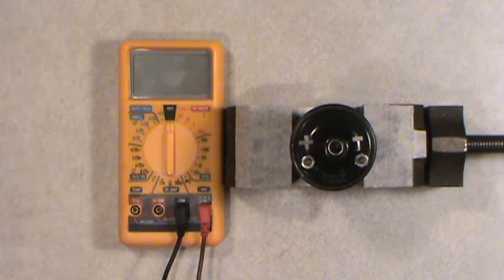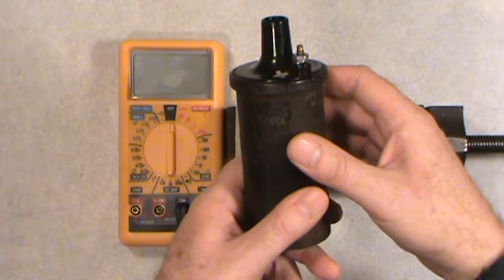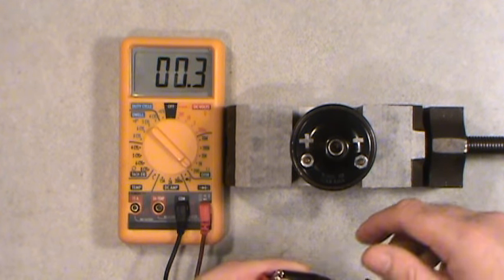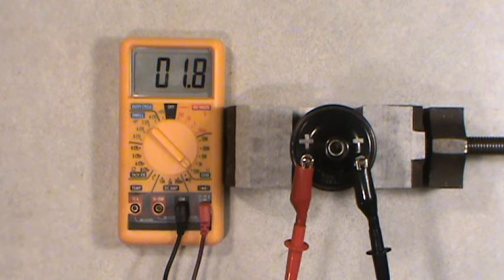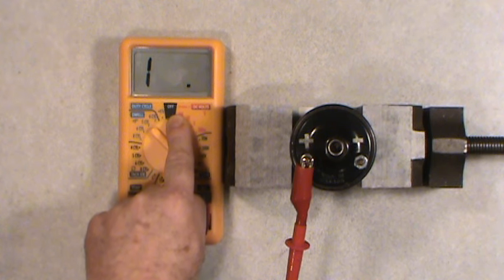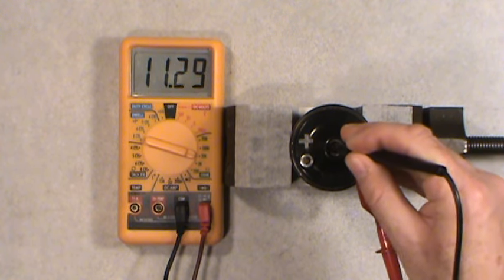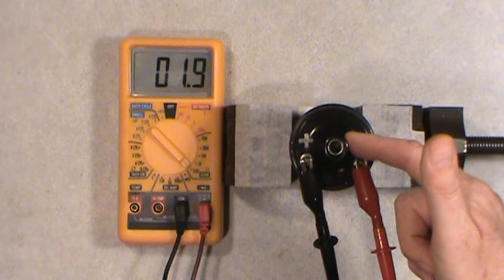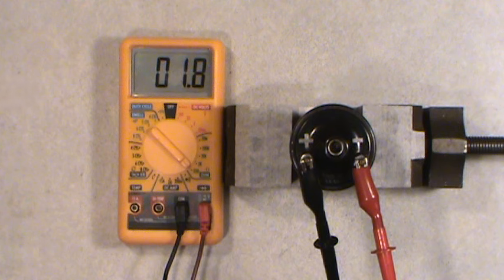Ignition Coil Test (The Short Version)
Testing an Oil Filled Type of Ignition Coil with an Ohm Meter